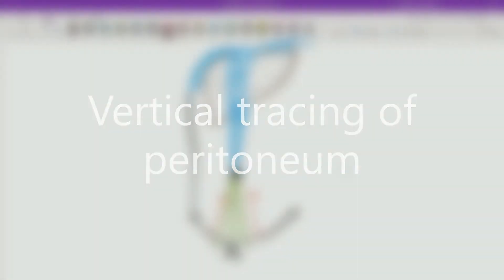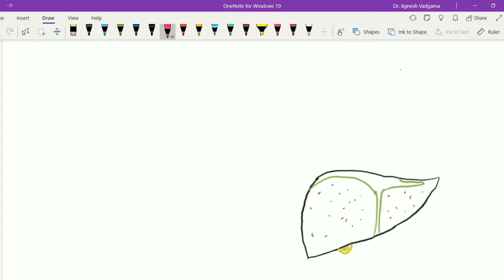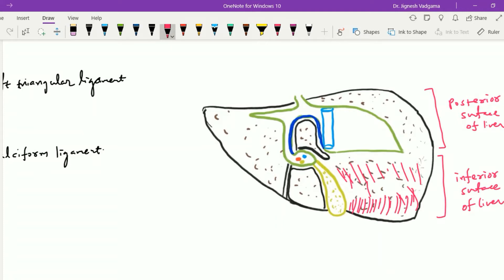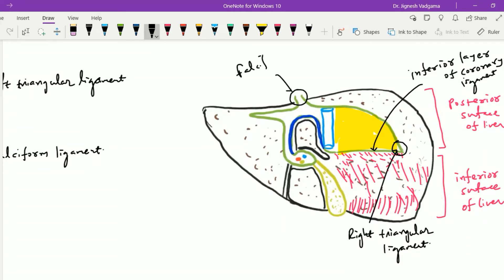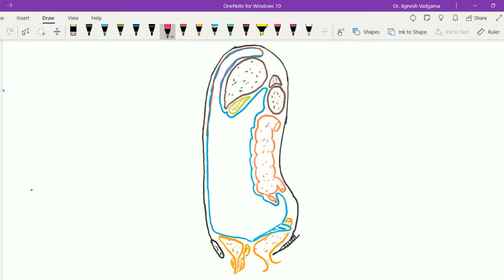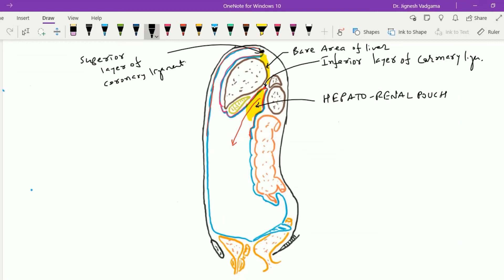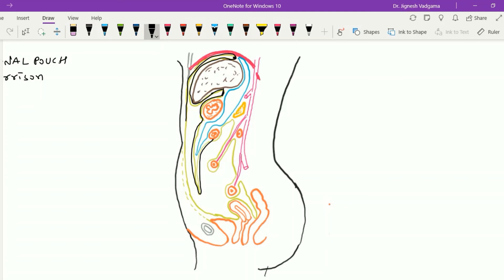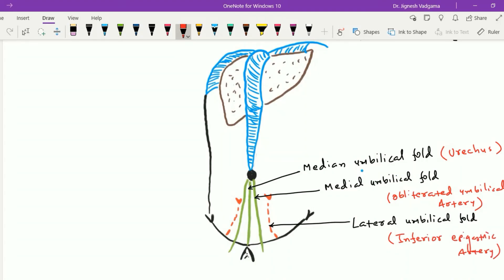Peritoneal Cavity 3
this part is continuation of my previous videos of Peritoneal cavity. Vertical tracing of peritoneal cavity is explained in this video..